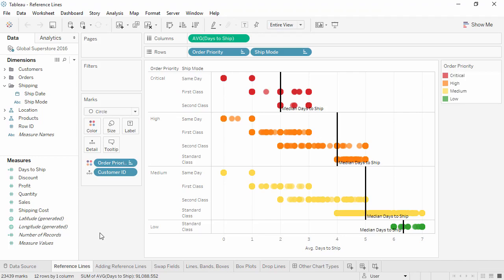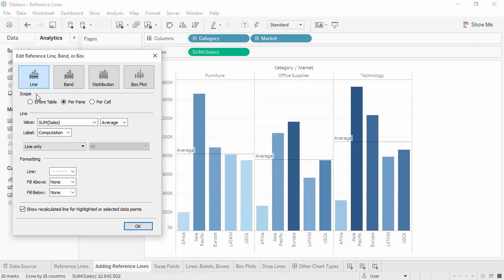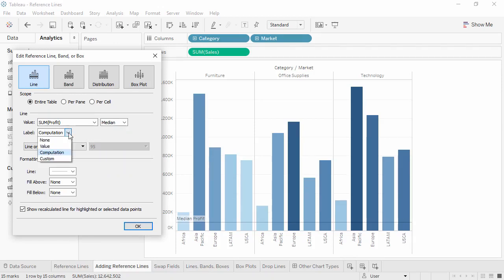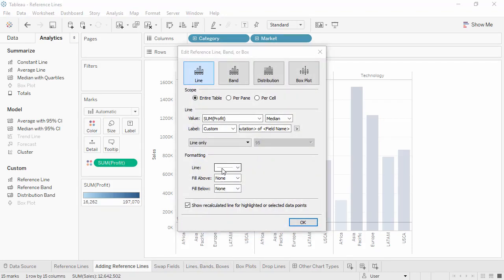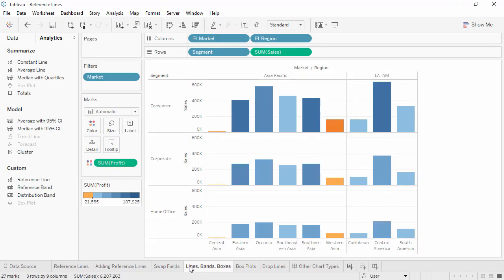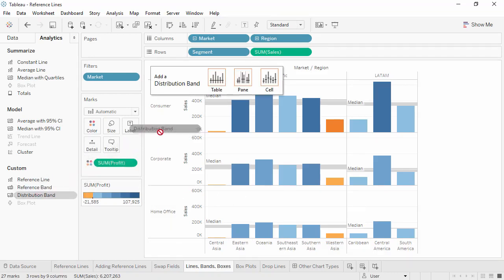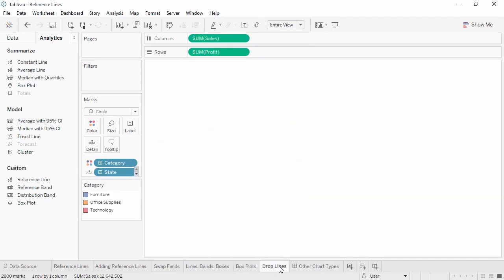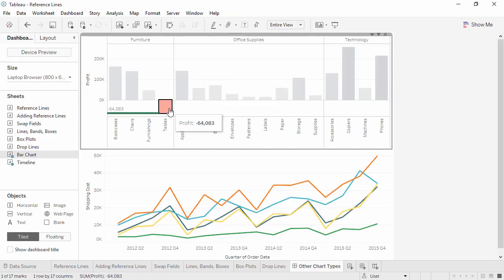How to Add Reference Lines, Reference bands, Distributions, and Box Plots in Tableau 47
Reference Lines
0:07:05
ADDING A REFERENCE LINE
REFERENCE LINE OPTIONS
FORMATTING REFERENCE LINES
LINES, BANDS, DISTRIBUTIONS, BOXES
REFERENCE BANDS
REFERENCE DISTRIBUTIONS
BOX PLOTS
DROP LINES
This video covers how to add reference lines (and reference bands, distributions, and box plots) to a view to enhance your analysis.

RELATED RESOURCES
Help: Reference Lines, Bands, and Boxes
Help: Reference Distributions
Help: Drop Lines
Tableau Blog: Why Bullet Graphs Pack More Punch Than Gauge Charts